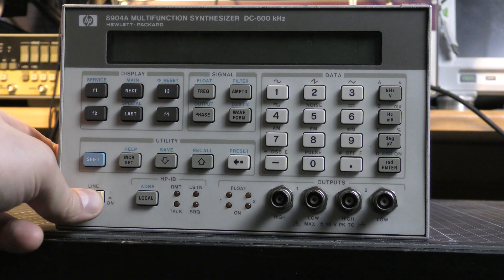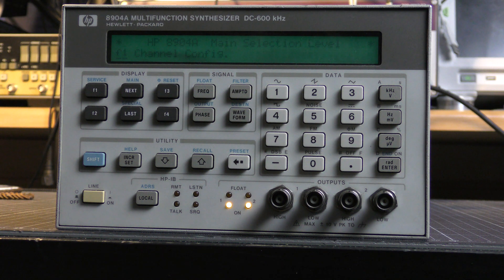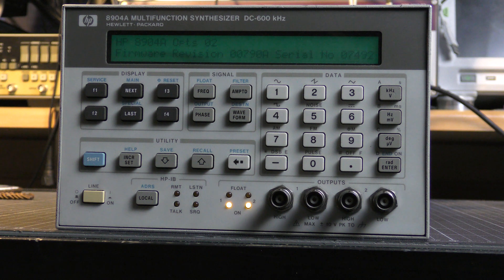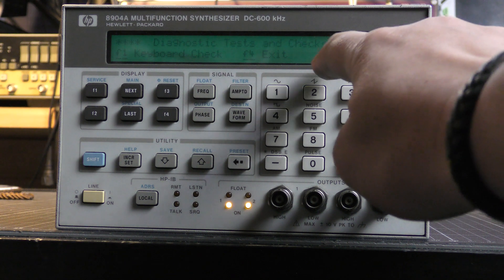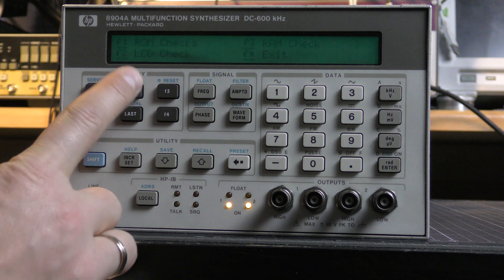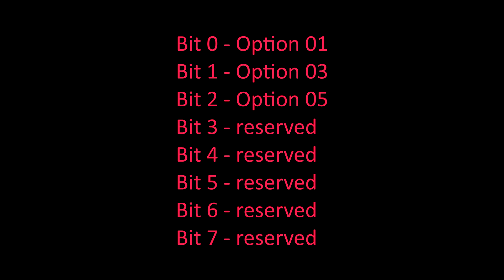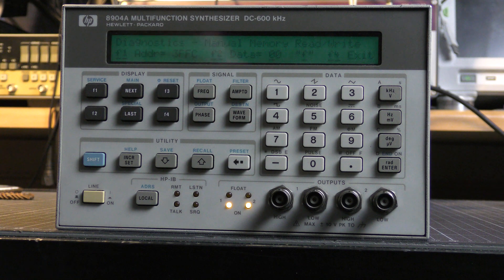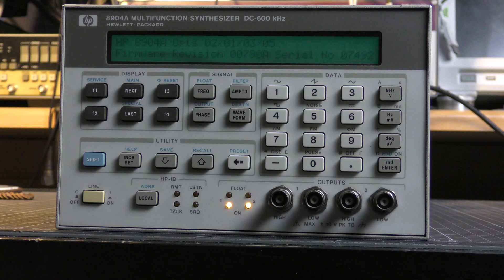Hewlett Packard 8904A Multifunction Synthesizer Options Unlock